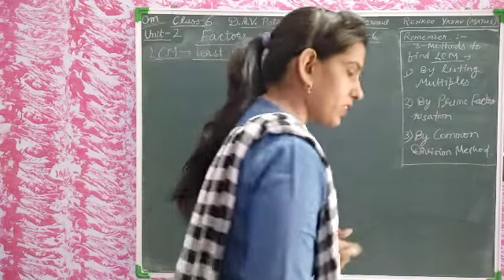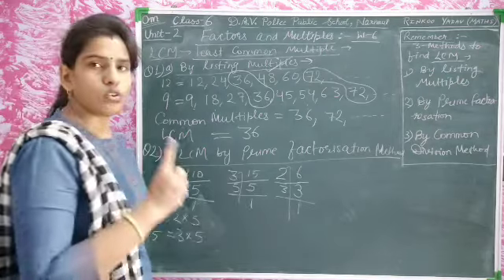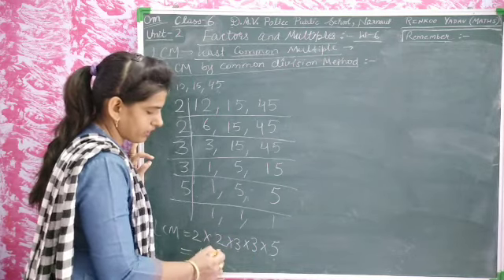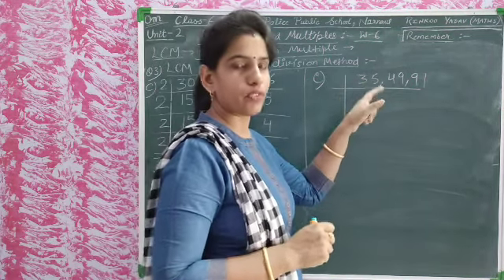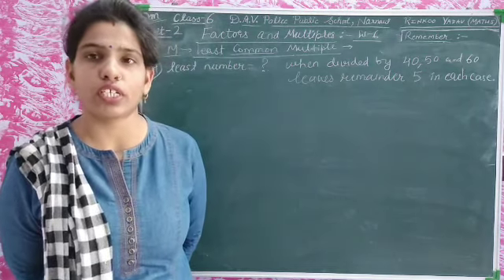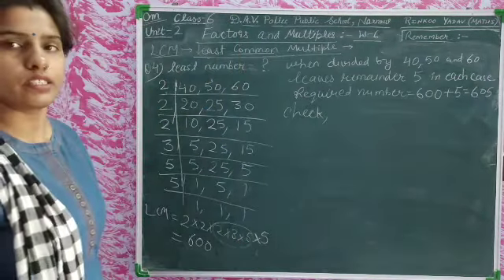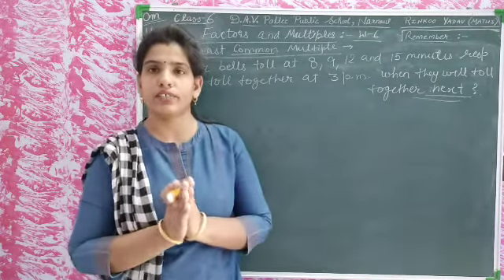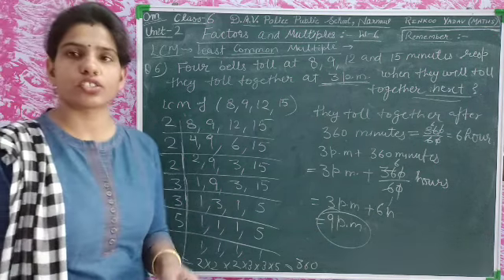Cl-6 Chap-2 Factors and Multiples W-6